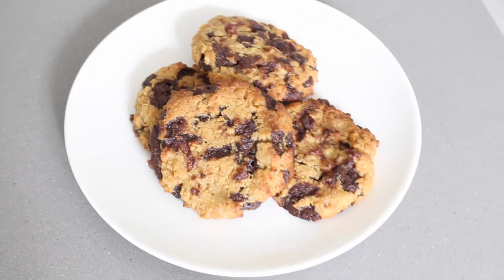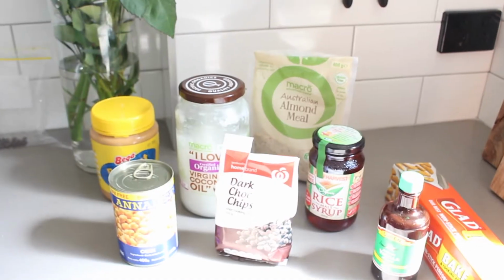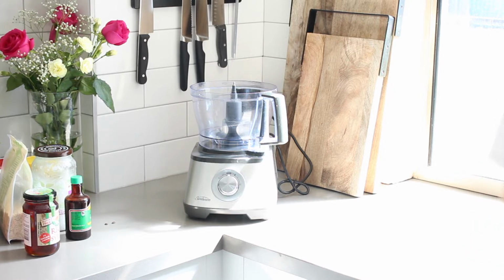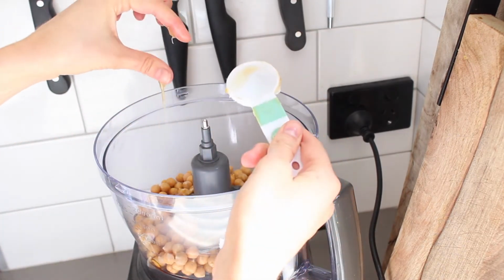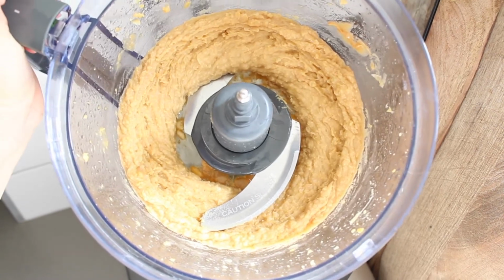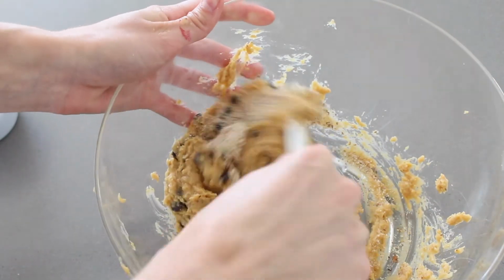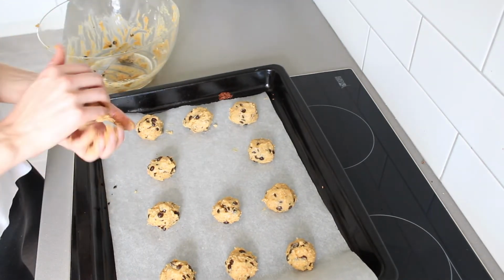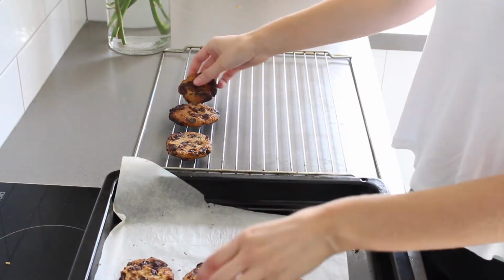HOW TO MAKE HEALTHY CHOC CHIP COOKIES | EASY & HEALTHY GLUTEN FREE RECIPE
Hey guys, I'm back! Today I am going to be showing you how to make healthy chocolate chip cookies, it is an easy & healthy gluten free recipe that I found using chickpeas. This recipe makes 12 chocolate chip cookies. Sorry I've been on a big hiatus I filmed this a while ago and have gotten into DIY lately so if you would like more of these let me know.

INGREDIENTS:
1 Can Chickpeas
1/4 cup Peanut Butter
2 tablespoons Coconut Oil (melted)
1/4 cup Rice Malt Syrup
1 teaspoon Vanilla Extract
1/4 cup Almond Meal
1/2 cup Dark Chocolate Chips

RECIPE:
1. Preheat the oven to 180 degrees celsius, line tray with baking paper.
2. Drain, rinse and dry chickpeas.
3. Place all ingredients in the food processor and blend until smooth excluding almond meal and chocolate chips in the food processor.
4. Place mixture into mixing bowl, grab almond meal and slowly fold into the wet mixture.
5. Mix dark chocolate chips into mixture.
6. Scoop out spoonfuls of mixture and roll into balls and place on tray. Then flatten the cookies with the back of a spoon.
7. Bake in the over for 10-12 minutes then leave to cool on a wire rack for 30 minutes.